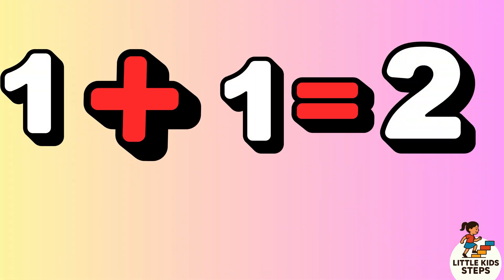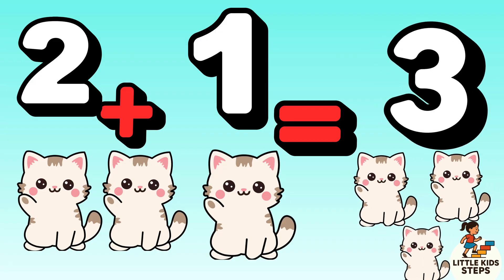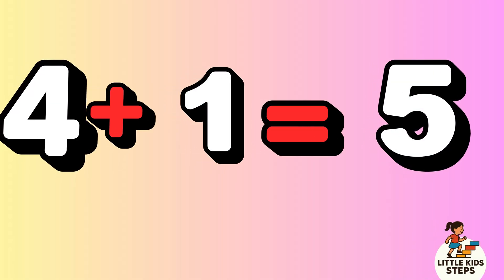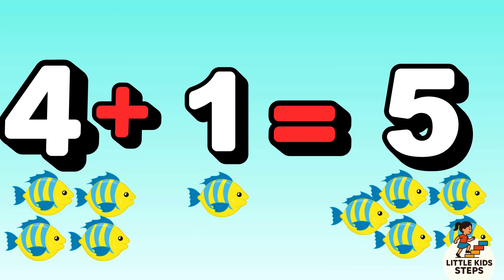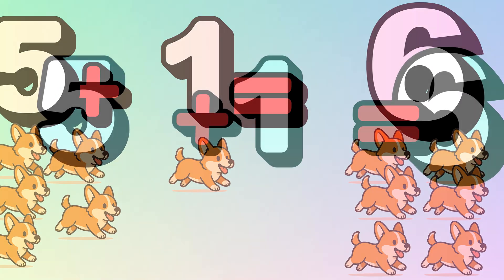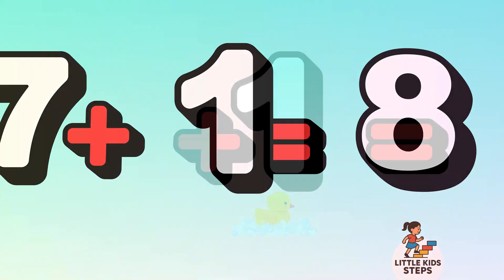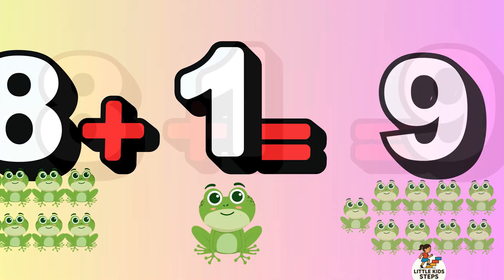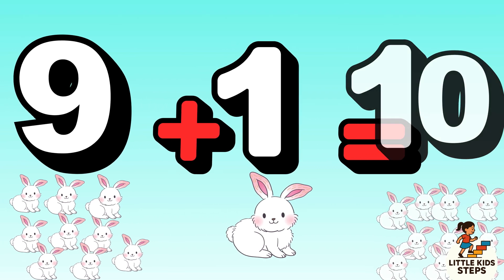Fun Addition Song for Kids | Learn Numbers 1 to 20 | Counting & Math for Toddlers & Preschool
🎶 Fun Addition Song for Kids! Learn numbers 1 to 20 with this cheerful math song for toddlers, preschoolers, and kindergarteners.

🔢 Kids will learn:
• Simple addition: 1+1=2, 2+1=3, … up to 20
• Early math and number recognition skills

🌟 Why kids love it:
- Fun, catchy melody 🎵
- Colorful visuals and bouncing numbers 🌈
- Easy to sing along

🏫 Perfect for:
- Preschool & kindergarten classrooms
- Home learning & homeschooling
- Brain breaks & fun educational activities

💡 Explore more educational videos: counting, ABCs, colors, shapes, stories, science, and more!